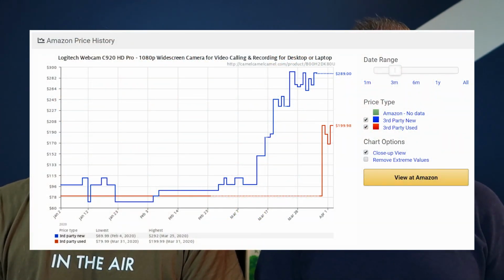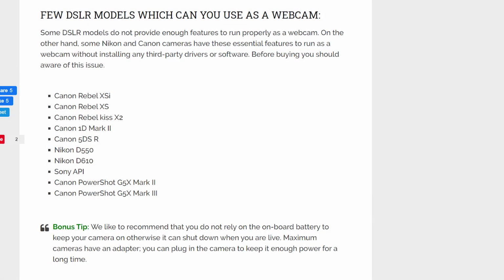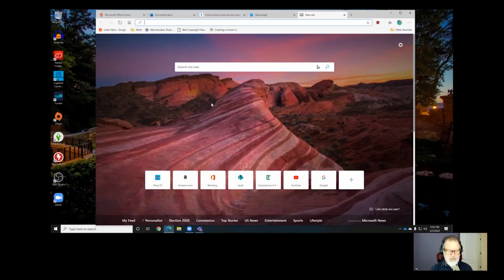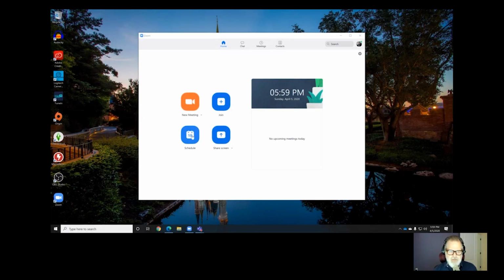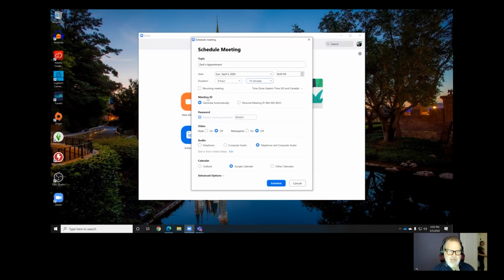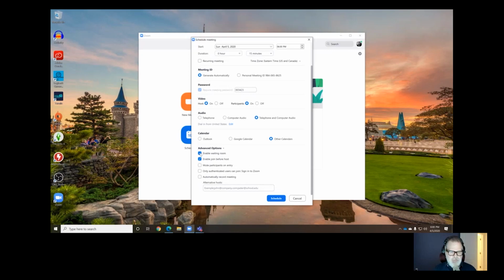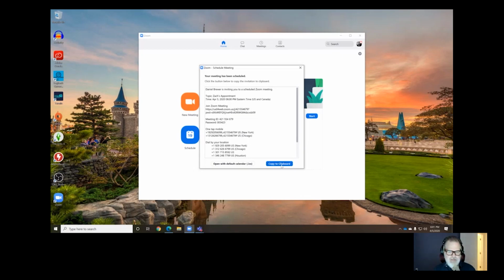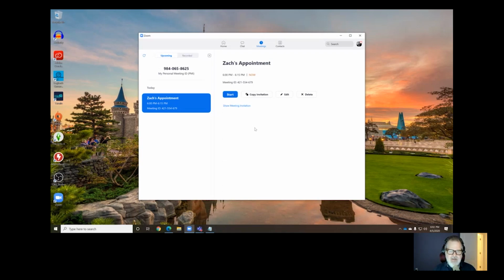How to use Free Video Conference Software for Telemedicine during COVID-19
HIPAA rules have been relaxed during the Coronavirus pandemic, allowing physicians to use off-the-shelf video conferencing software for telehealth. We go over the basics of what hardware and software you need to get started.

2:27 - Cameras
5:19 - Microphones
7:57 - Smart Phone/Tablet
9:10 - Lighting
10:36 - Software
12:54 - Zoom Security
16:28 - Workflow
20:59 - Zoom Demo
27:19 - Wrap-up